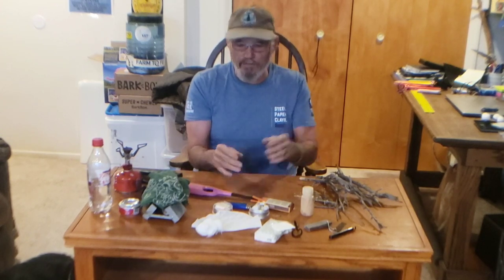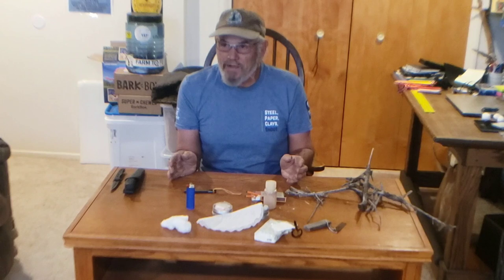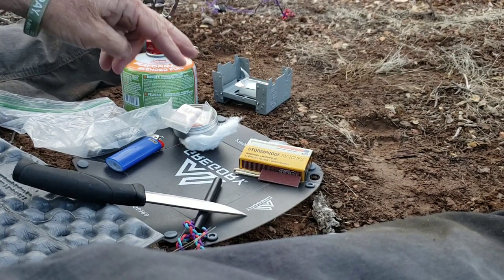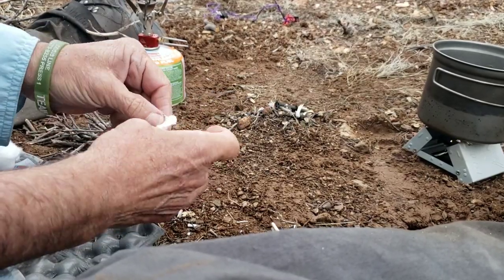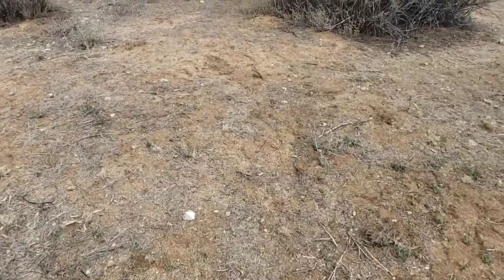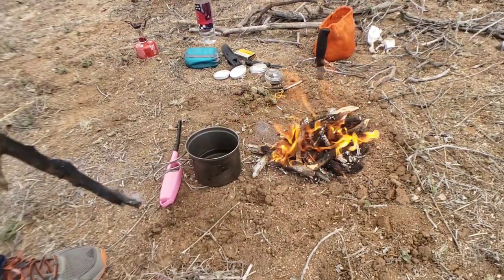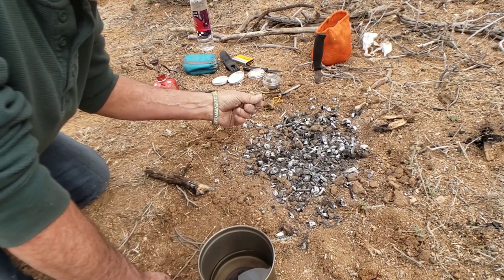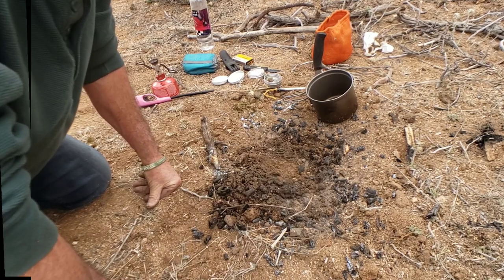Root system fires and ferrocium rods..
Quick overview on preventing a root system fire and the use of a ferrocium rod.